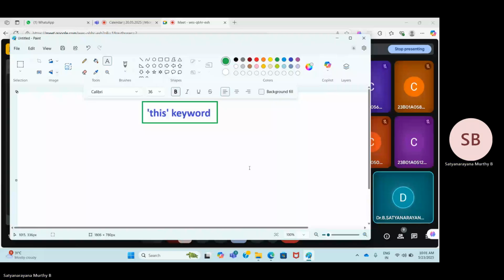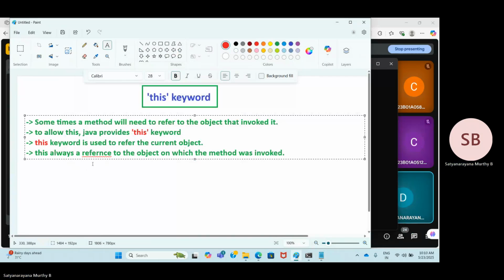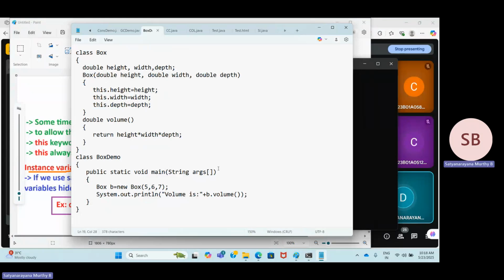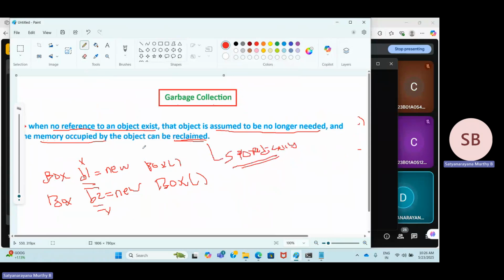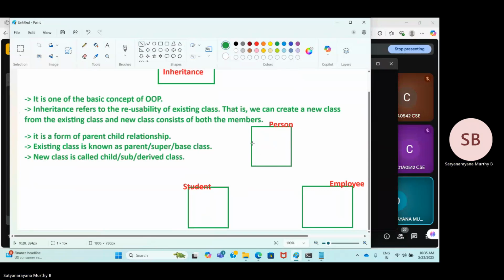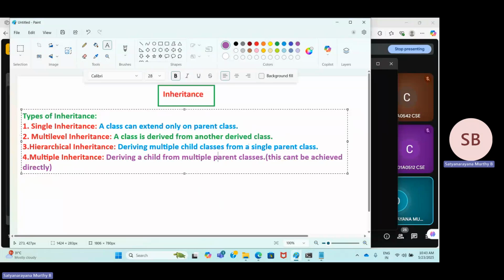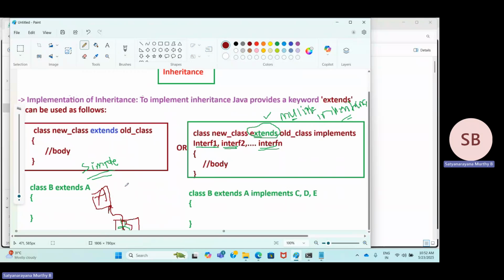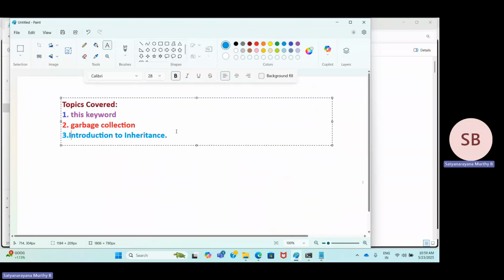Introduction to Inheritance 1